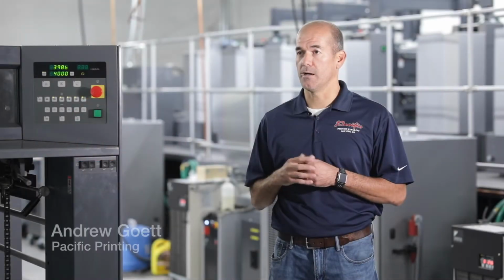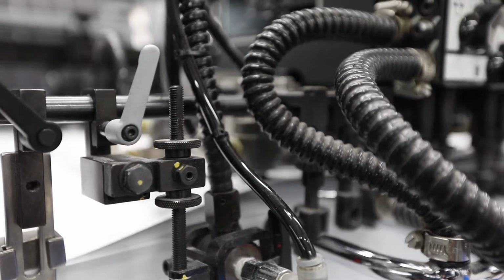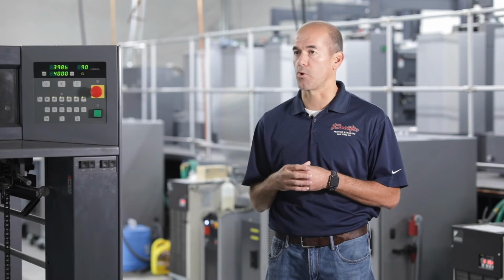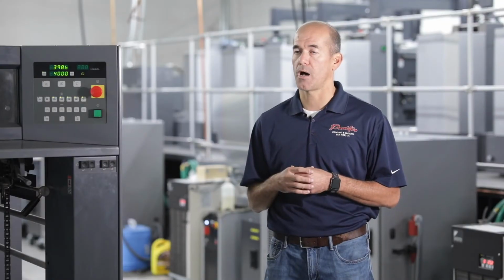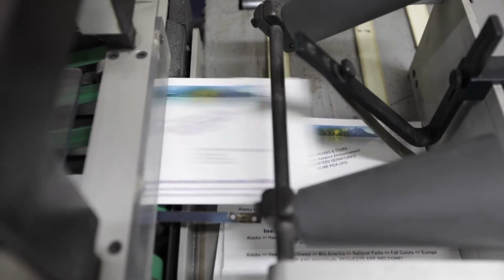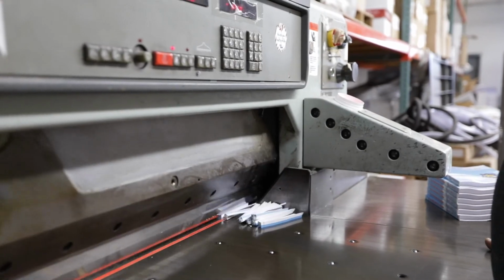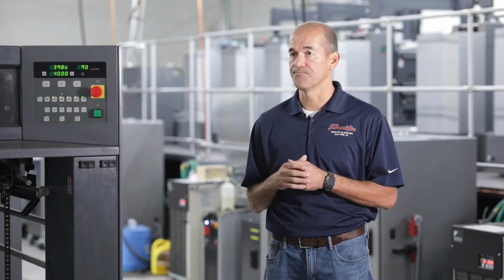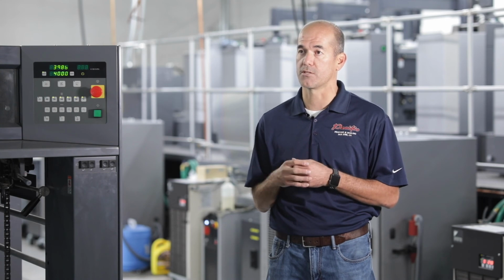Pacific Printing Doubles Down with 2nd RMGT Press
Investing in the RMGT 9-series 8-color Perfector allowed Pacific Print to go from press to the post office in two days. It also integrated Instacolor 2.0 with the Lithoflash System which brought consistency in producing high quality prints from the first sheet to the last. Production efficiences reduced click costs and allowed it to move digital work back to high quality offset.